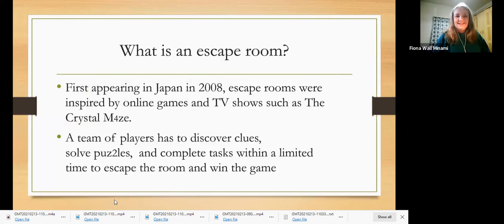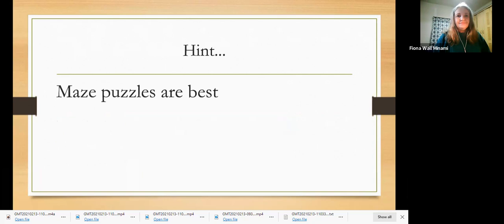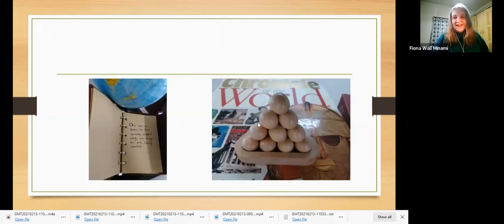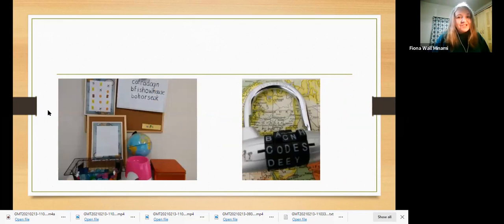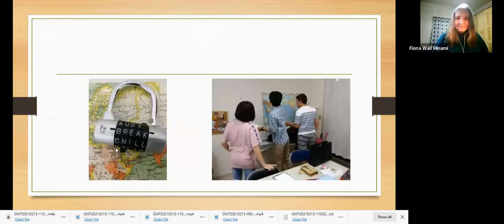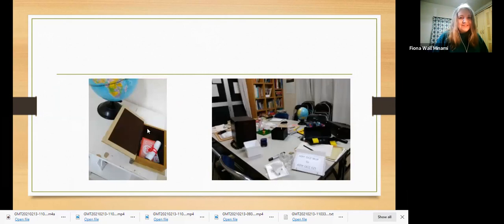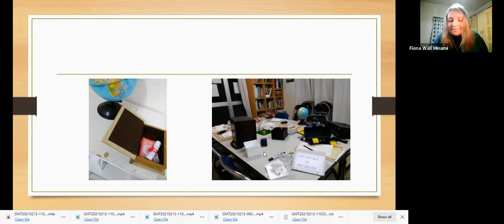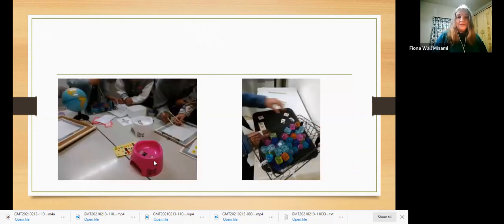Fiona Wall Minami | Escape the Classroom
In stressful times we all need some escapism in our lives. Turning your classroom (even a breakout room!) into an escape room is easier than you think, and makes for lessons full of cooperation, competition and communication. Fiona has created escape rooms for adults and children and will share some of the ideas and activities that have worked for her.

Audience aimed at: Higher Education. General English. School Owners. Remote Teaching

Language of the Presentation: English